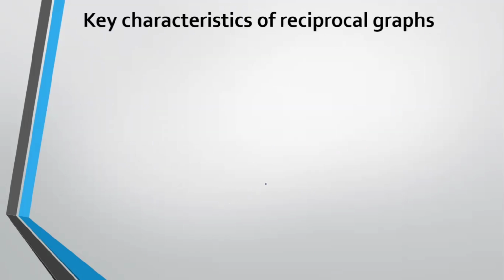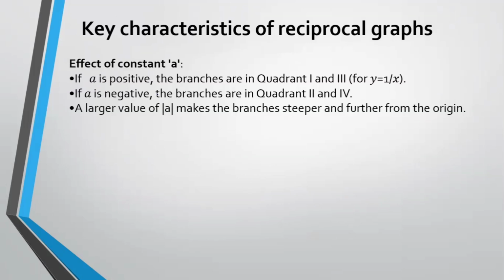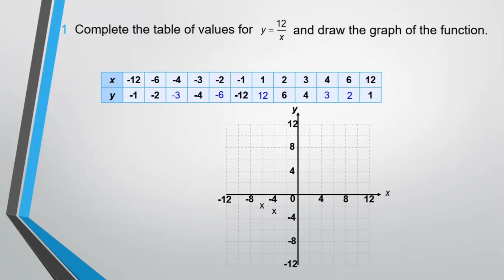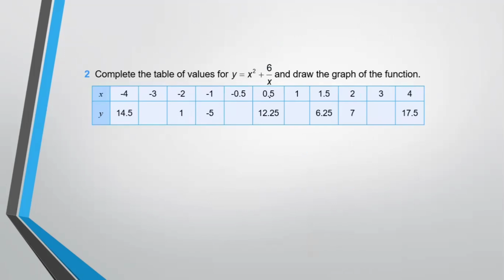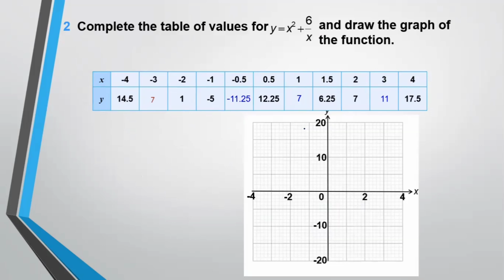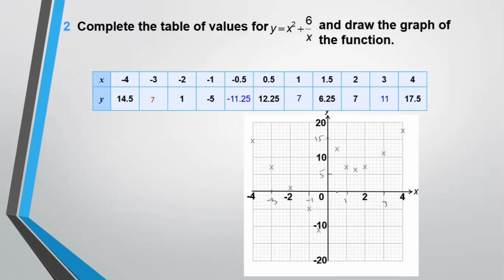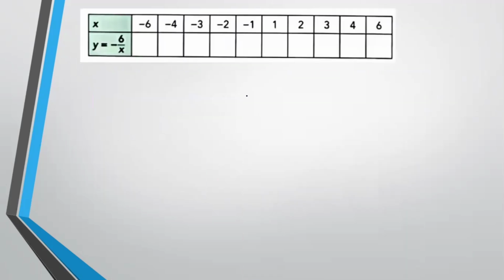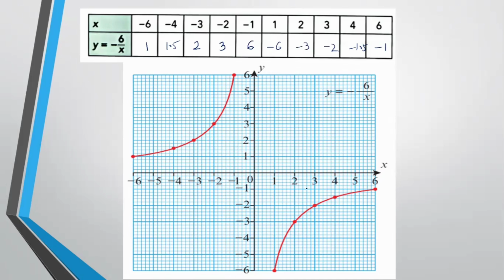Reciprocal Graphs Cambridge IGCSE